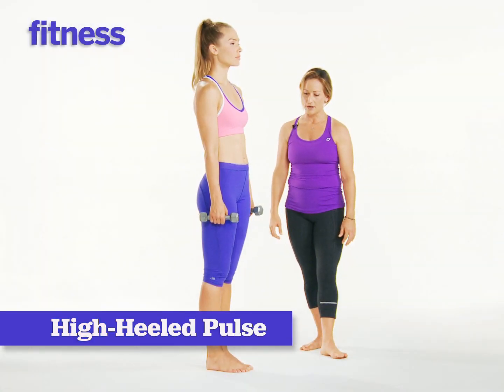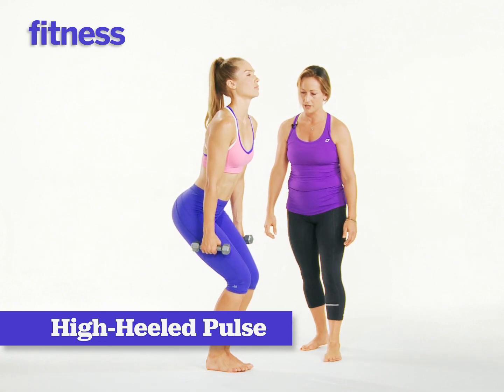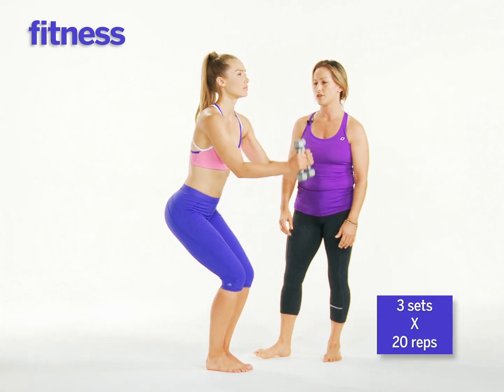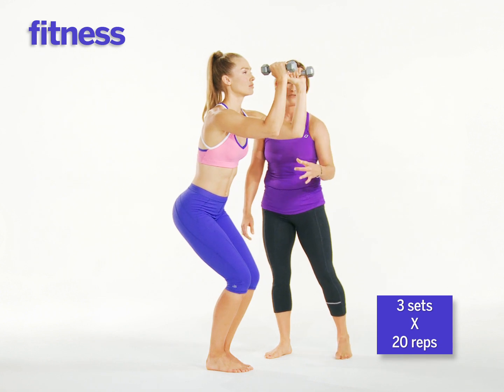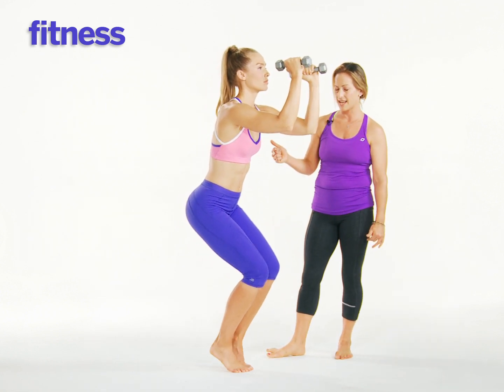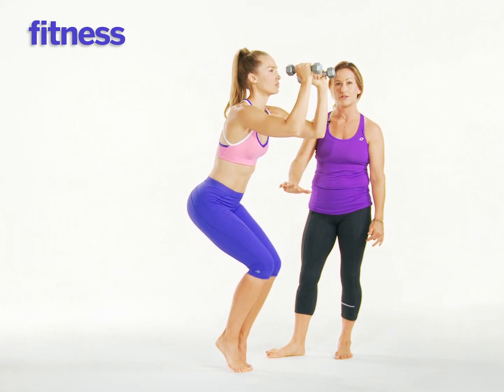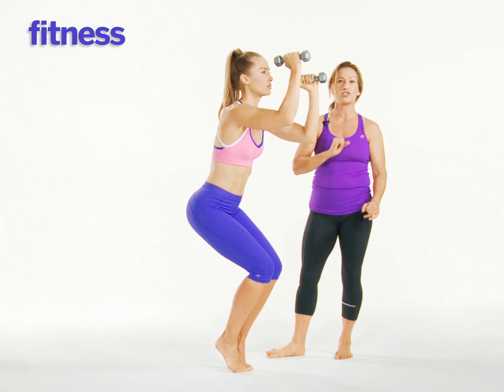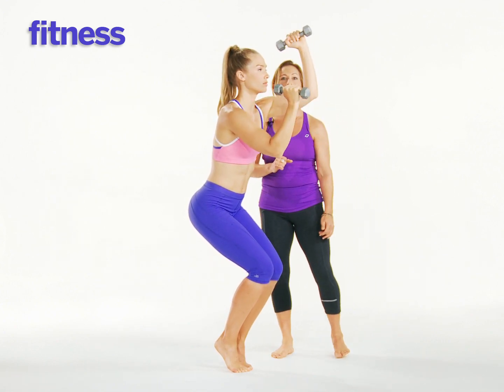Pumped Up Yoga Workout - High-heeled Pulse | Fitness